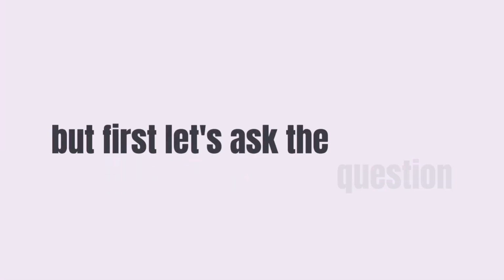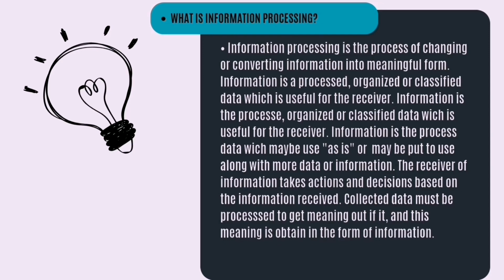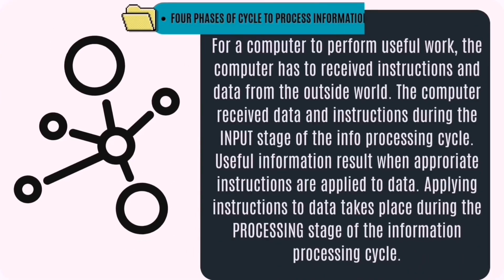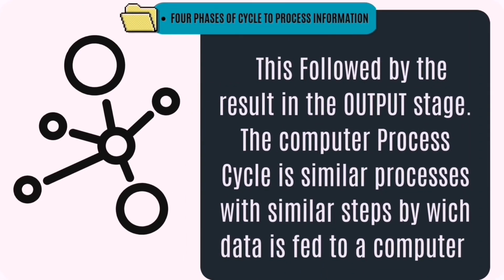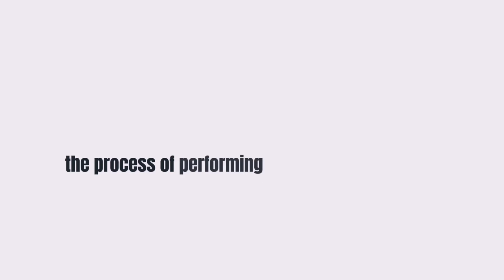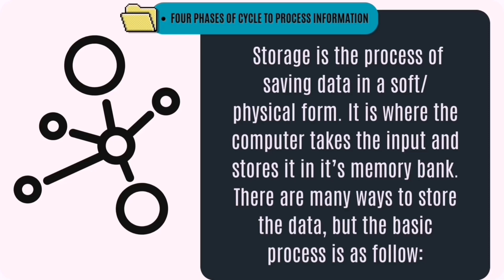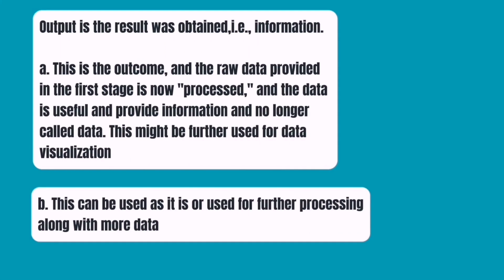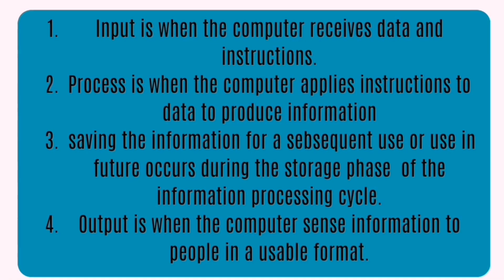Phases of Information Processing Cycle